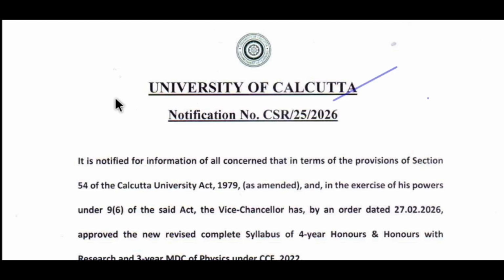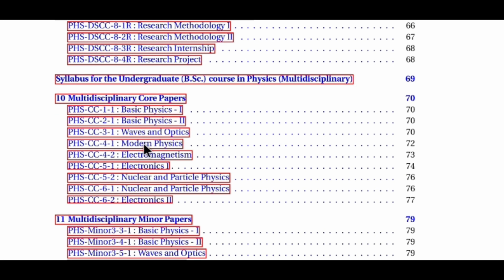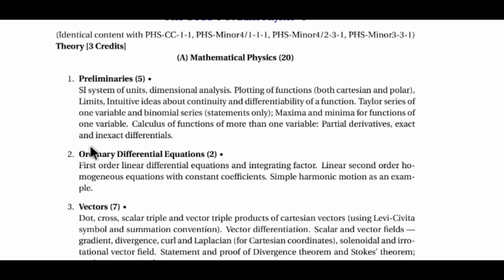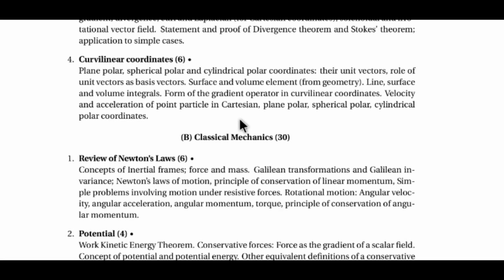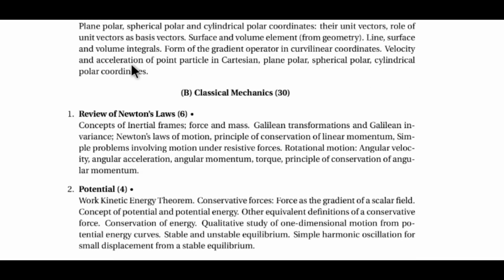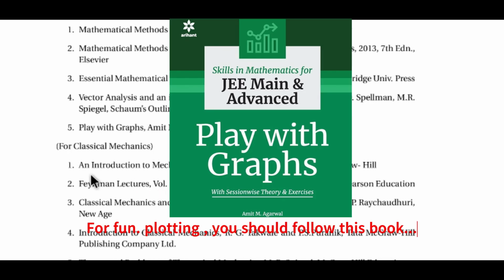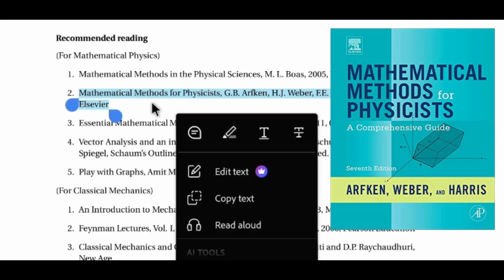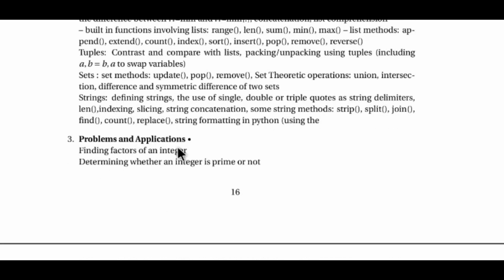B.Sc Physics Honours CCF Semester 1 Syllabus | Calcutta University |Books &Tips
🎓 B.Sc Physics Honours (CCF) Semester 1 Discussion | Calcutta University

In this video, I discuss the complete Semester 1 syllabus of B.Sc Physics Honours under the CCF curriculum of Calcutta University. I also share the best reference books, study strategy, and preparation tips for beginners.

📚 Topics Covered:
✔️ Complete Semester 1 Syllabus (CCF)
✔️ Core and Minor Papers
✔️ Best Books for Physics and Mathematics

👨‍🏫 This video is useful for:

B.Sc Physics Honours Students
Calcutta University Students
CCF Curriculum Students
First Semester Students

📌 Physics Notes
📌 Semester-wise Guidance
📌 Problem Solving
📌 Career and Higher Studies in Physics